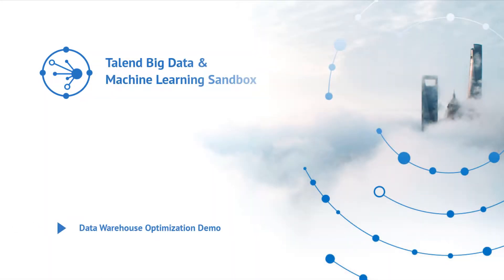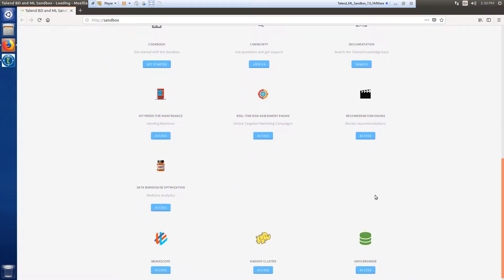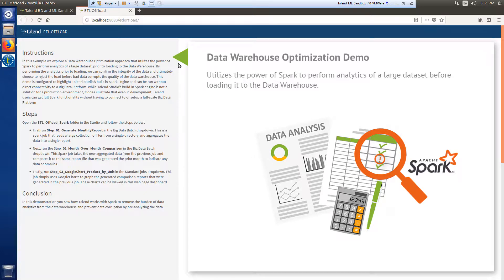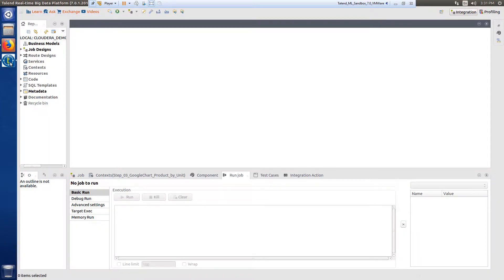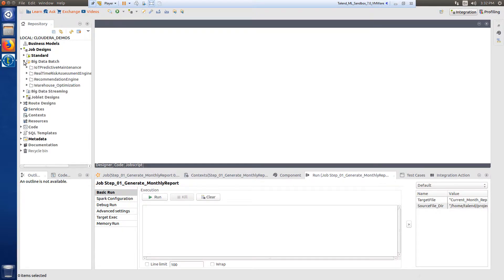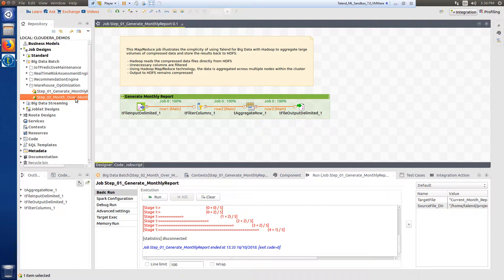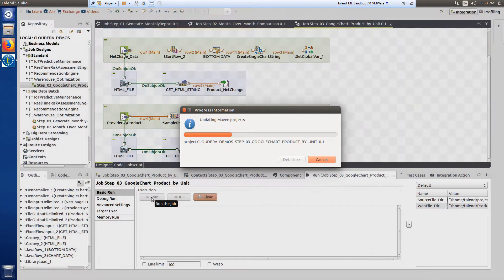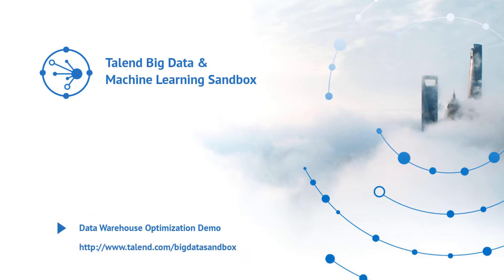Machine Learning Sandbox – Data Warehouse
Talend’s Big Data and Machine Learning Sandbox is a virtual environment that utilizes Docker containers to combine the Talend Real-time Big Data Platform with some sample scenarios that are pre-built and ready-to-run. This example demonstrates a Data Warehouse Optimization approach that utilizes the power of Spark to perform analytics of a large dataset before loading it to the Data Warehouse.